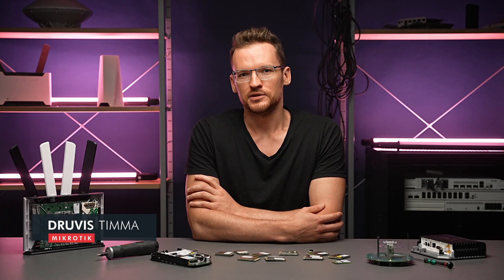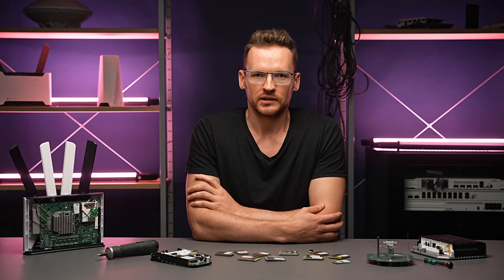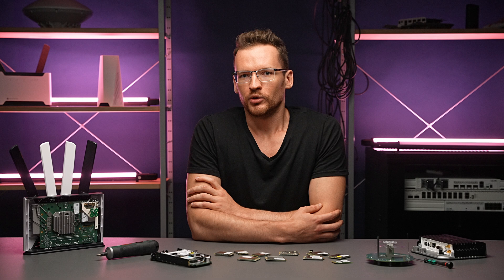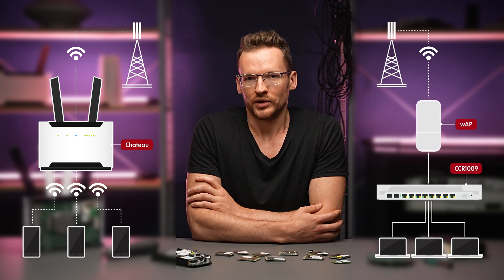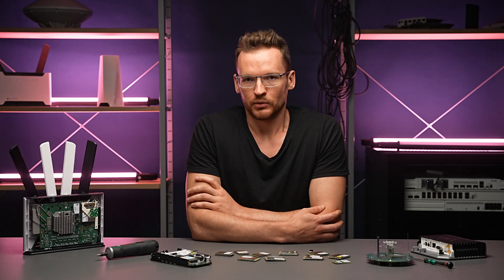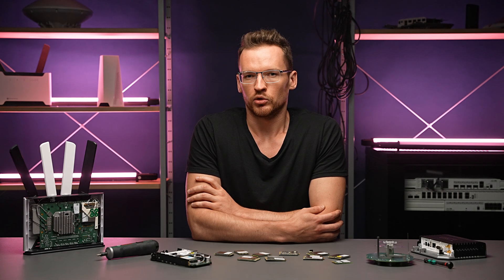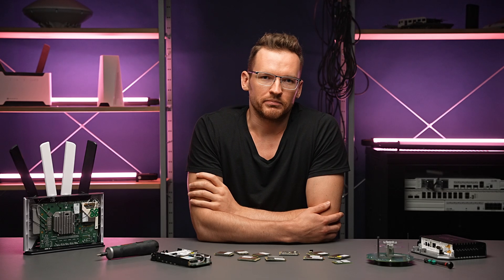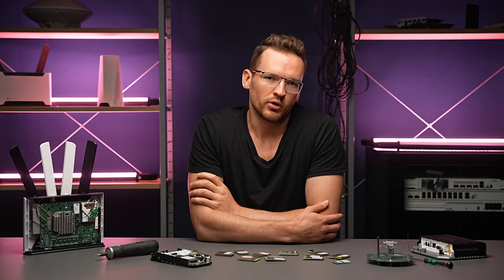LTE selection guide: resources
In this series, Druvis from MikroTik will give suggestions on choosing the best LTE device for you. In this episode - the available resources of the device.